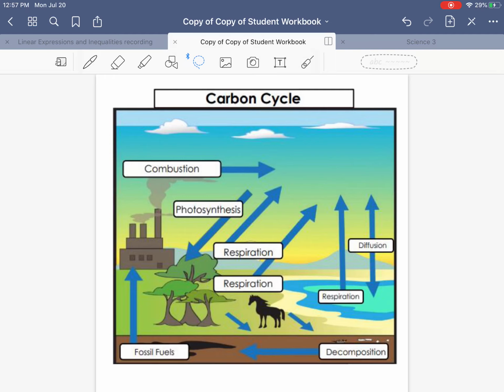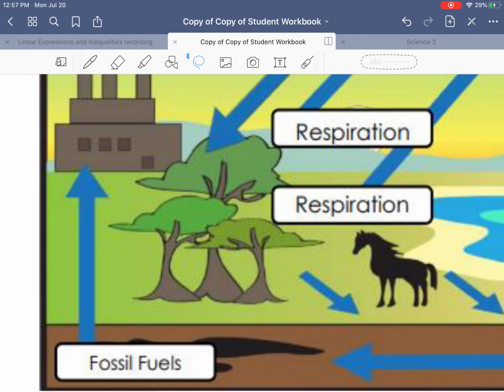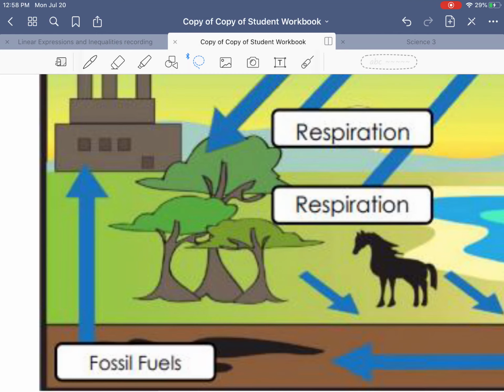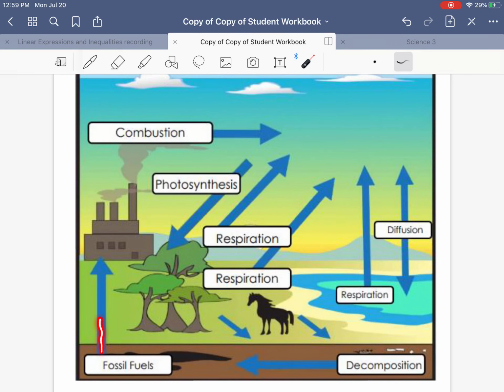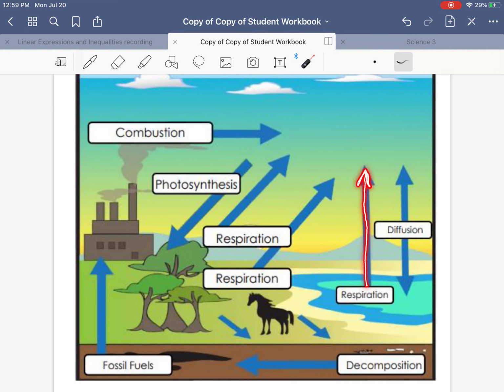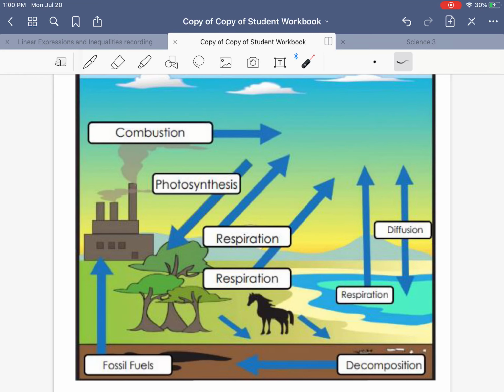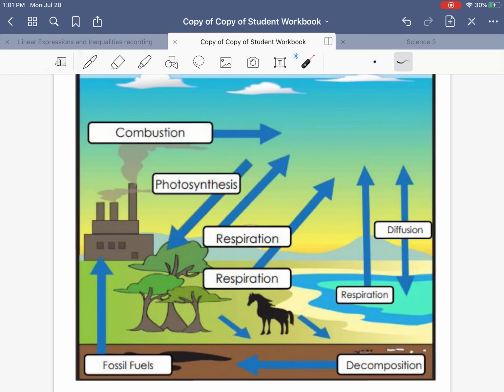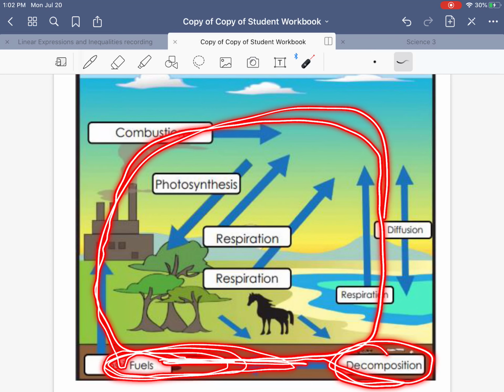Carbon Cycle 1